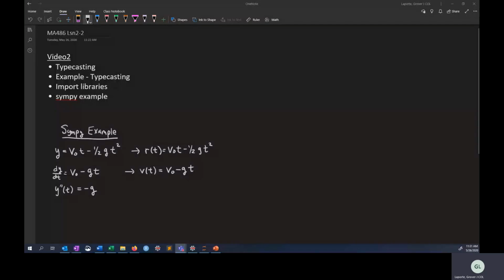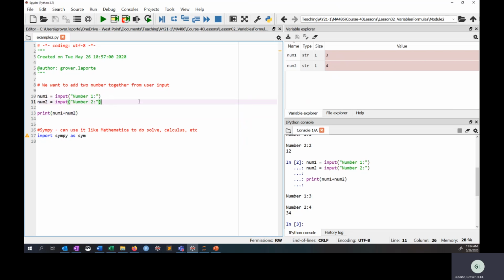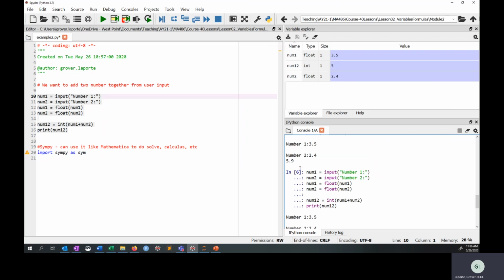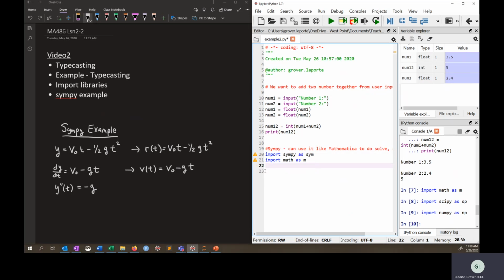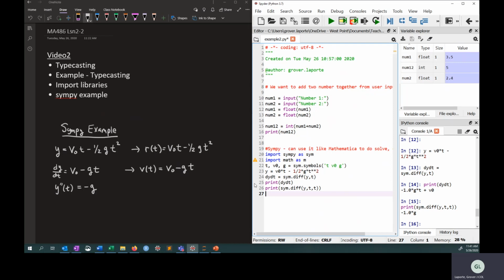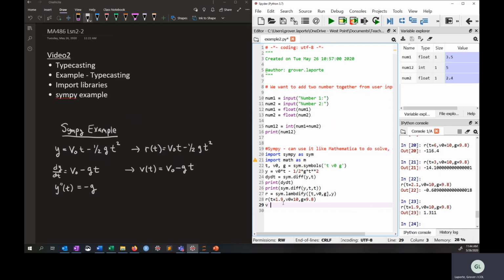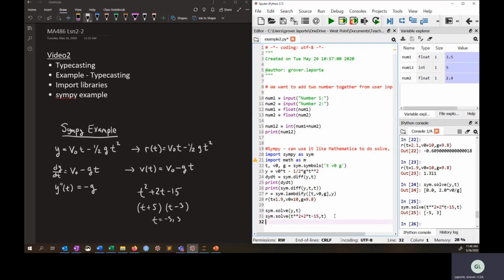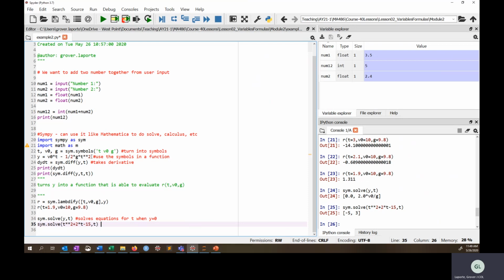MA486_Lsn02_2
Typecasting and Sympy in python